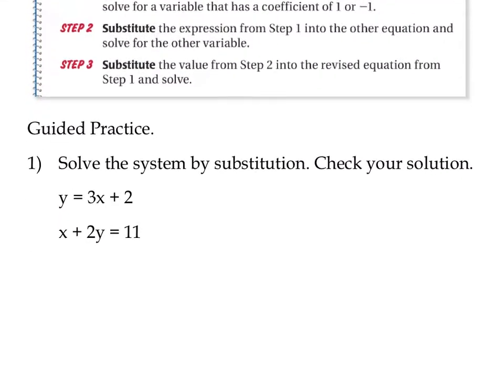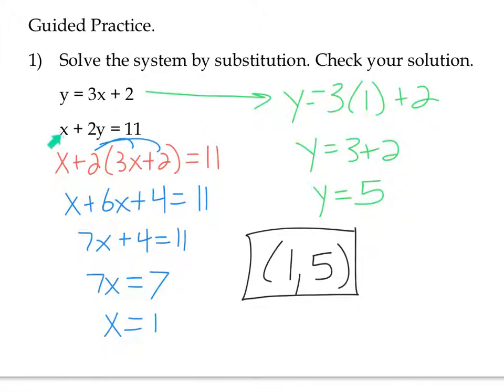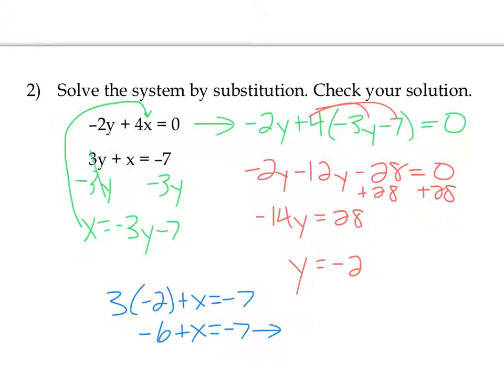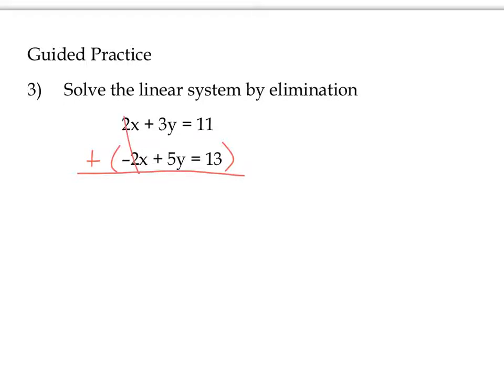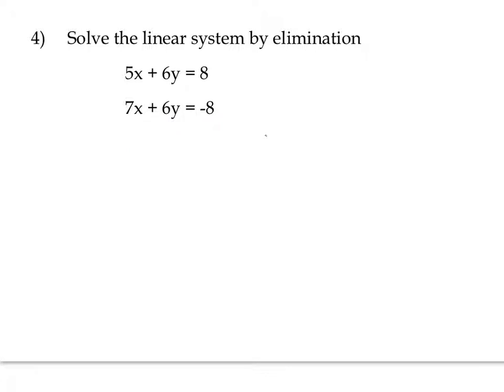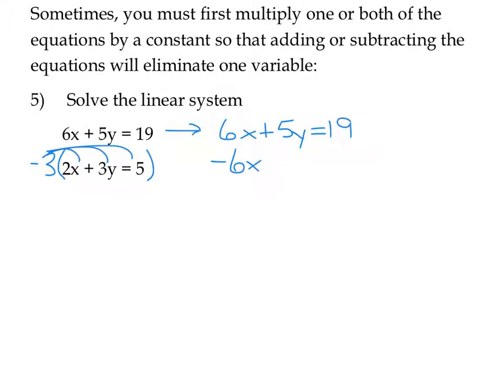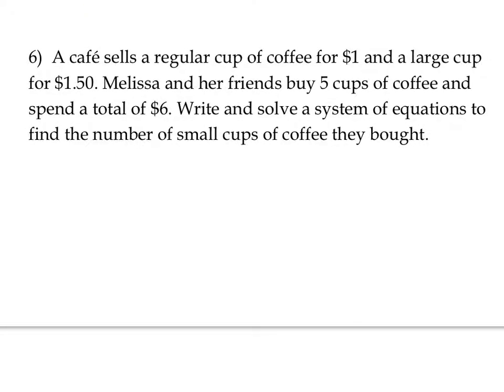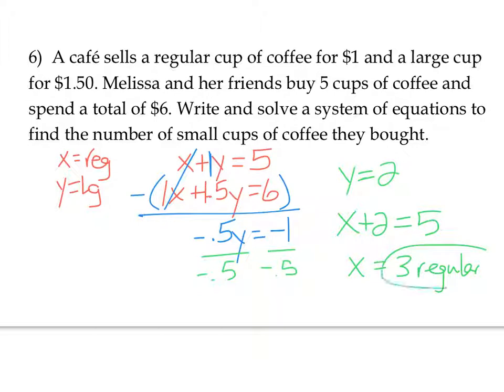Algebra 2 3.2 Solving Systems Algebraically